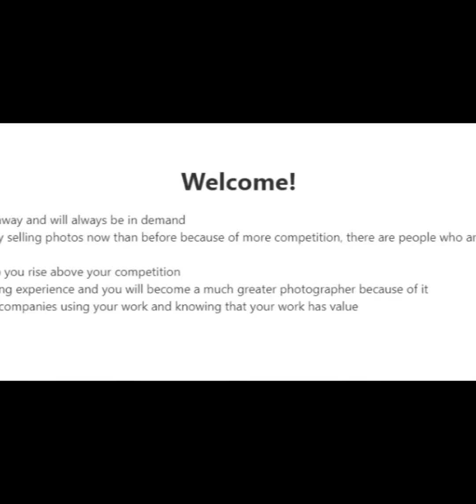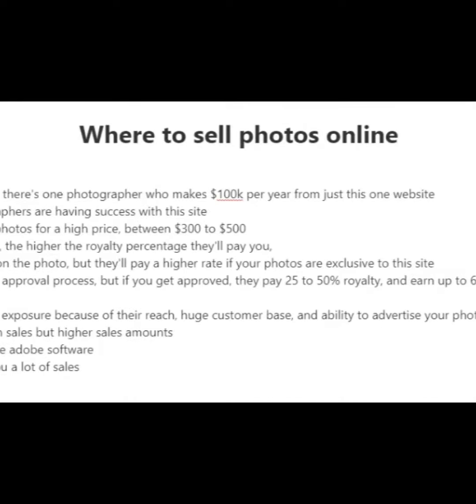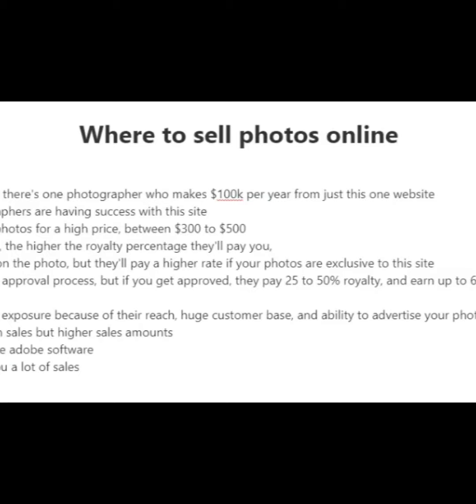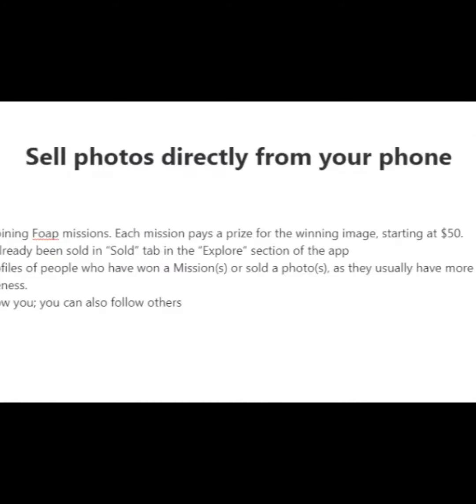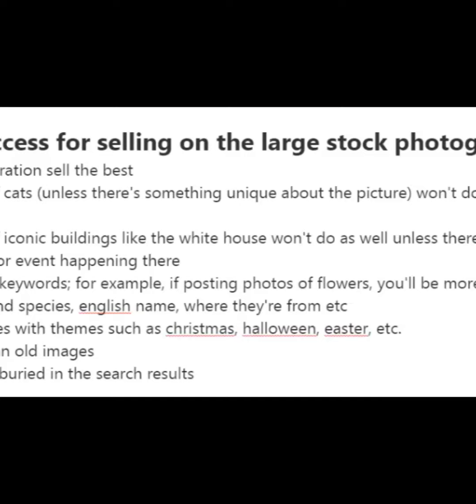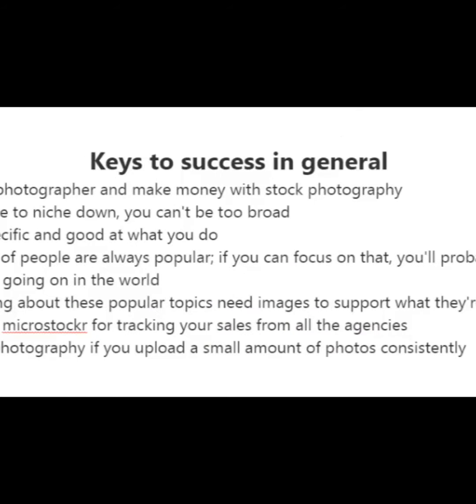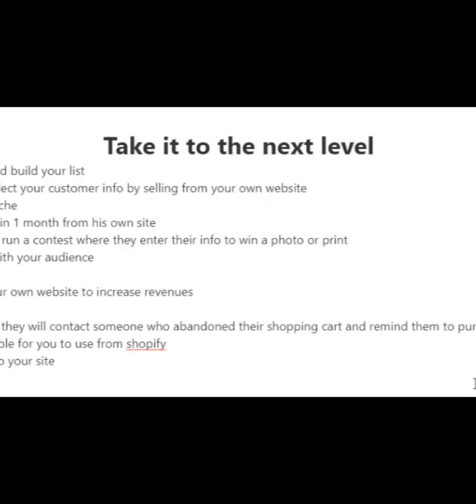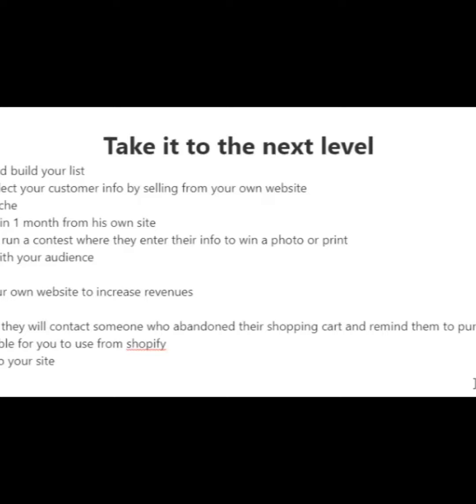How to Earn by Selling Your Photos Online